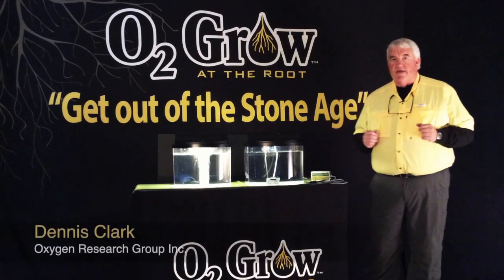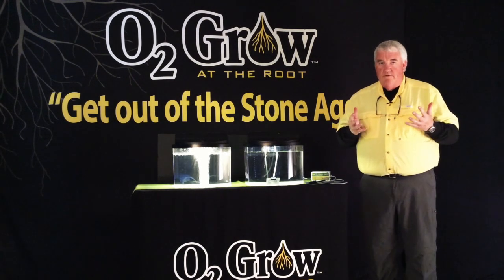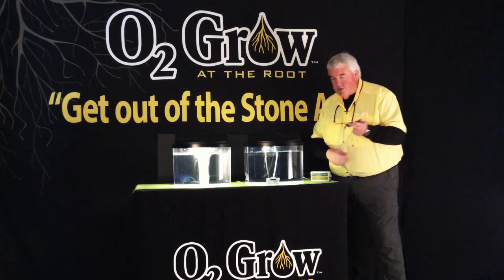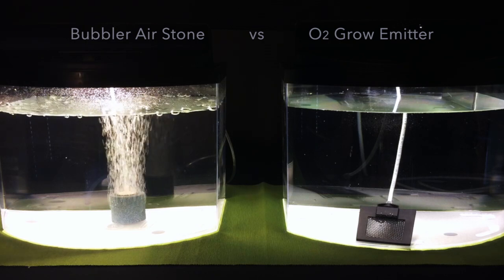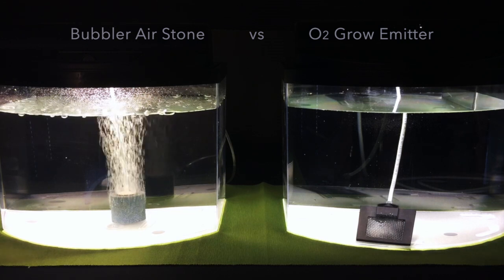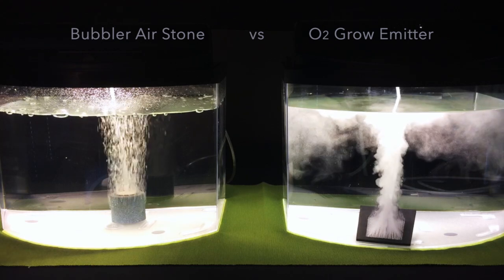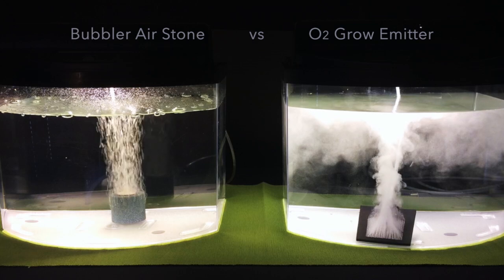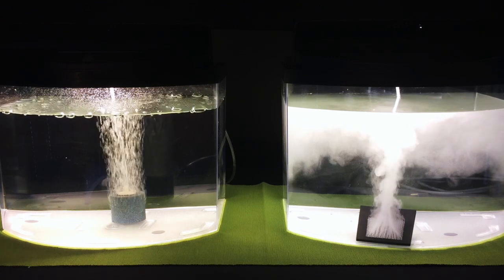Bubbler Air Stone vs Emitter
O2 Grow Oxygen Emitters deliver maximum oxygen to your plants roots. Electrolysis with nano bubble technology differs from adding oxygen to the water with bubblers. With bubblers, air from the environment is pumped through the water with a stone or diffuser. The air bubbles float to the surface of the water and burst. This method works much like the air filtering system in a fish tank. However, with this method the bubblers are only drawing in the air we breath, which is 21% oxygen. Pumping the air through the stones or adding more bubblers won’t increase the dissolved oxygen (DO) in the water because the level of DO will be limited by the level of oxygen in the air. In addition, bubblers often draw in warm ambient air from a grow room or greenhouse, which can be counter productive. Oxygen levels decrease when the water temperature climbs above 65 degrees, diminishing the potential to improve plant growth with added DO. While adding “chillers” may decrease the temperature of the water, they also increase energy consumption. And finally, like a fish tank filter, bubblers are noisy and use more electricity than does an O2 Grow nano bubbler.
Dennis Clark, president of the Oxygen Research Group says you can have 2 ppm of dissolved
oxygen coming out of a well and with a bubbler you can get up to 8 ppm. “But what if you got 12 ppm,” he continues. “That’s when you start to notice the difference.” This can be achieved with the nano bubbler technology available from O2 Grow.

The O2 Grow units are designed for horticulture applications, using this device for marine life management is not recommended.

O2 Grow, a division of the Oxygen Research Group LLC, is the exclusive worldwide licensee for patented technology that significantly increases the level of dissolved oxygen in water.